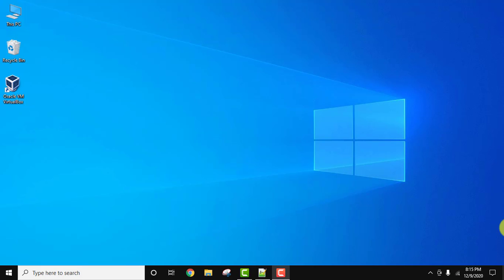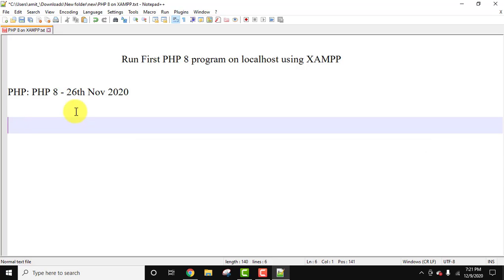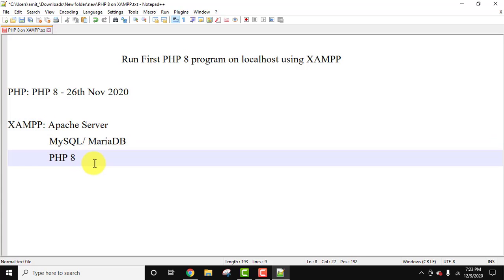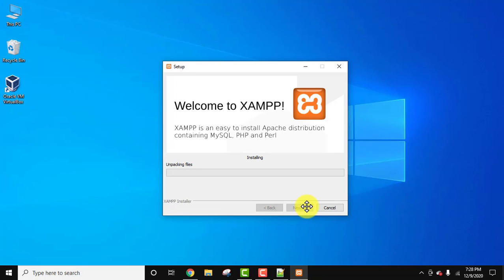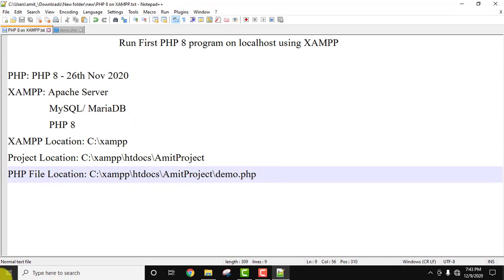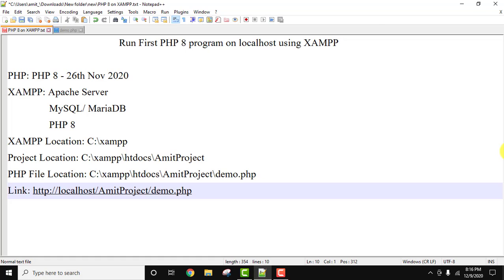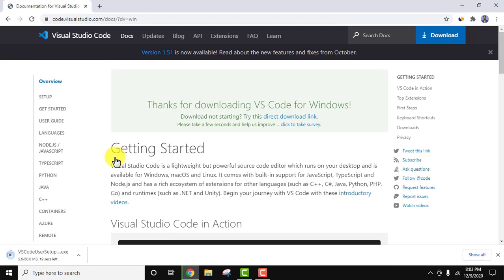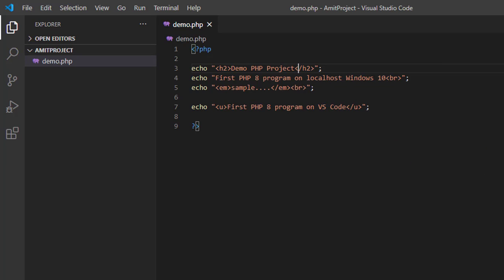How to run PHP 8 on Visual Studio Code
In this video, learn to run PHP 8 on VS Code. To install, at first we will install VS Code and Setup XAMPP. We will install XAMPP and tun a sample PHP 8 code on it.  After that, we will connect XAMPP with VS Code and run our first PHP code on Visual Studio Code.